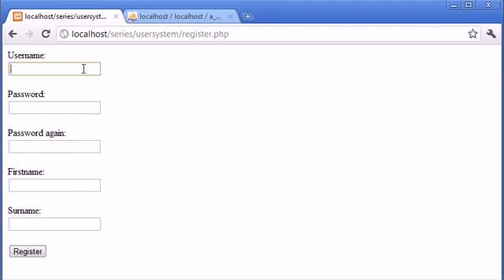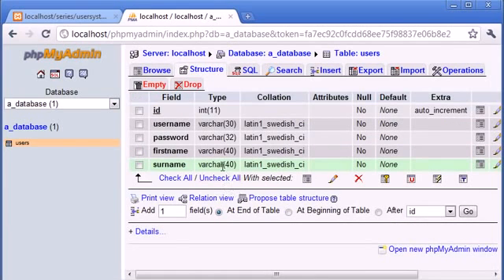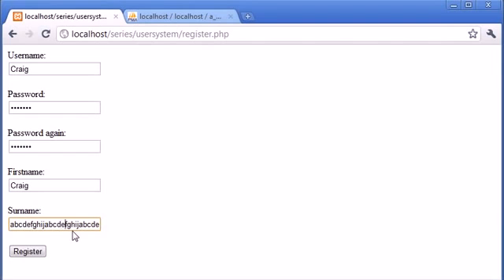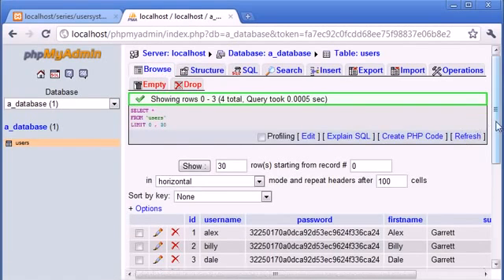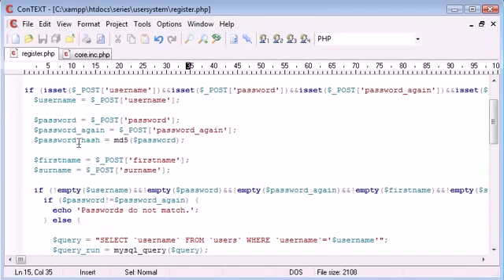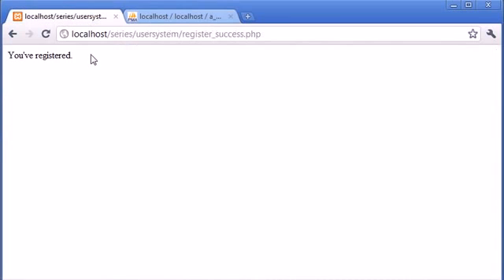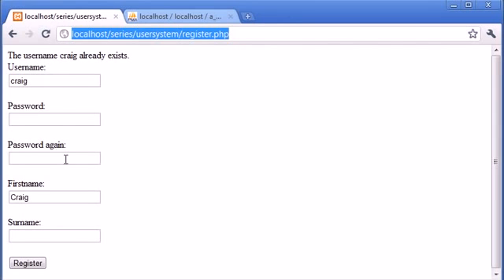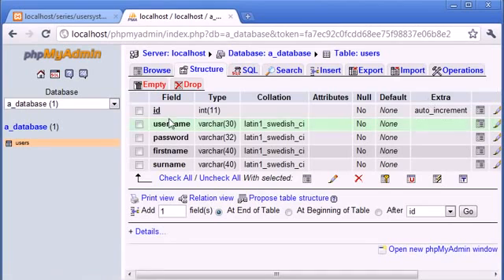Beginner PHP Tutorial 149 More Validation Part 2 flv